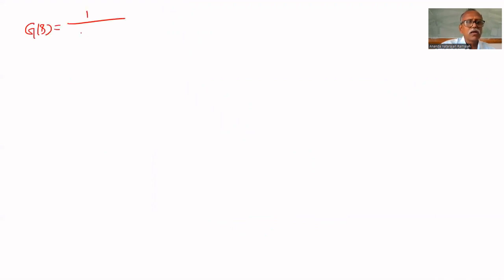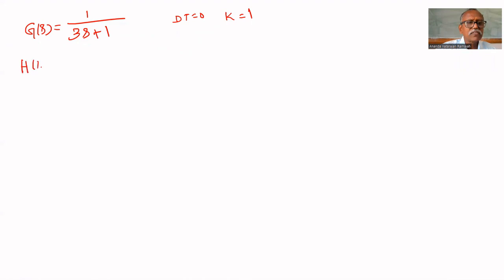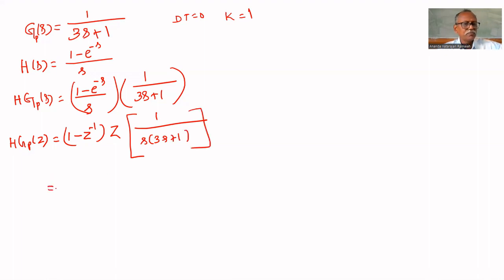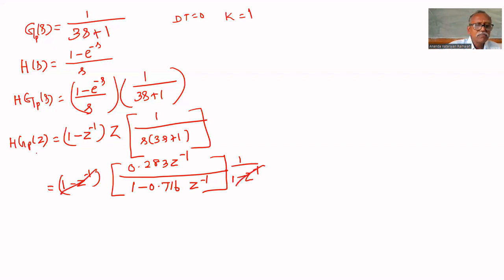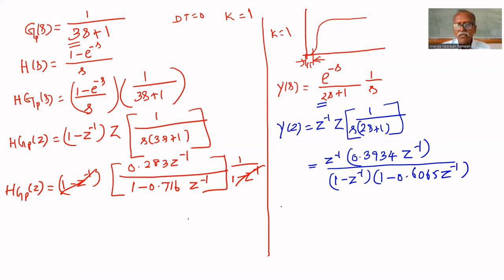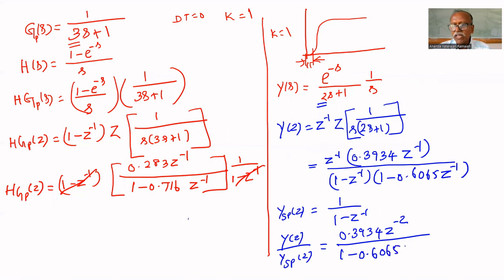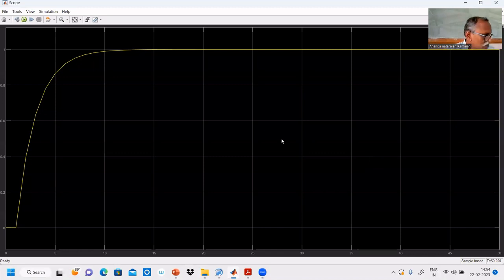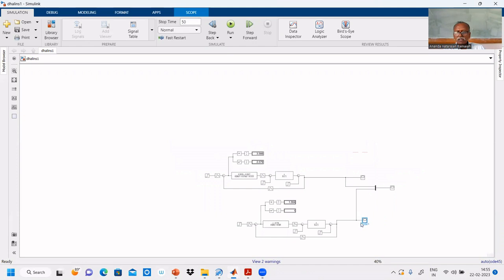Design and MATLAB Simulation of Dhalin's Controller for First Order process.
Digital controller